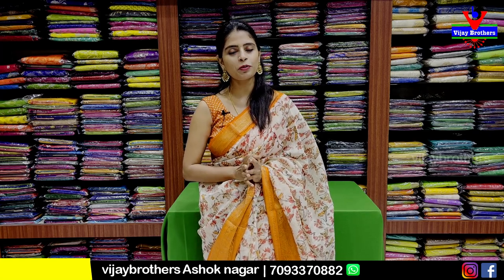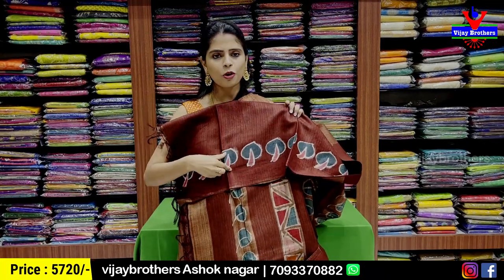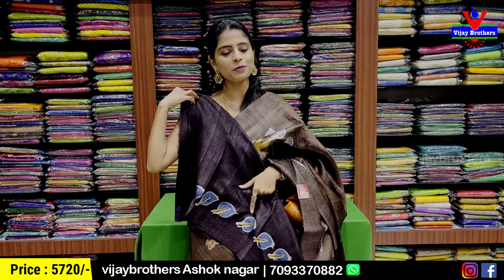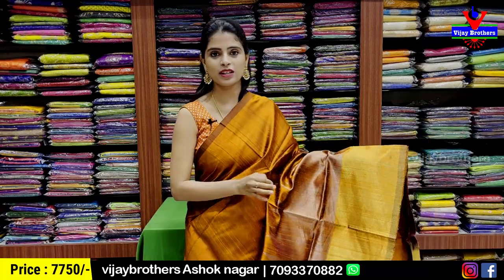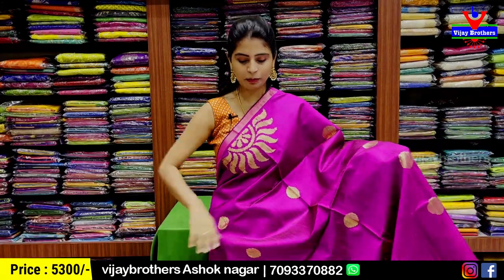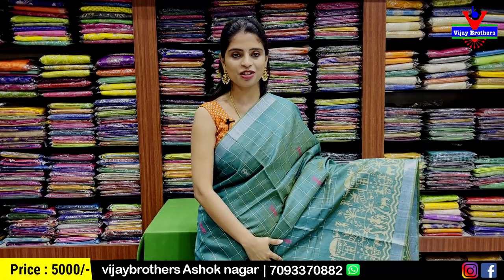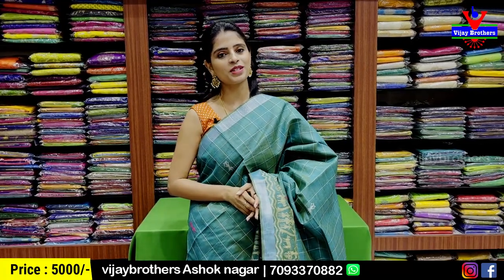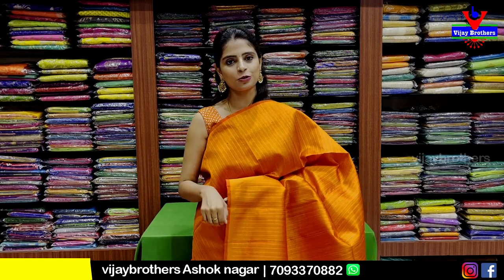Latet Pure Silk Sarees | 7093370882 | Ashok Nagar Branch